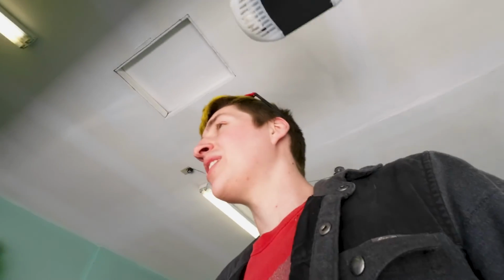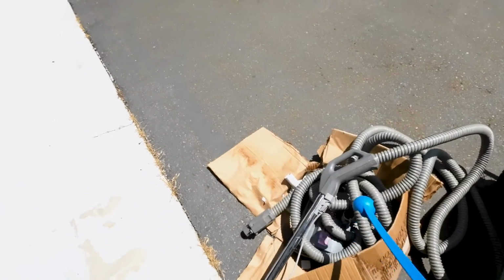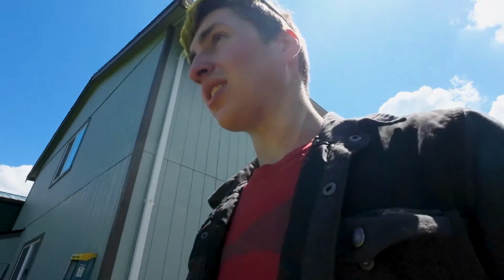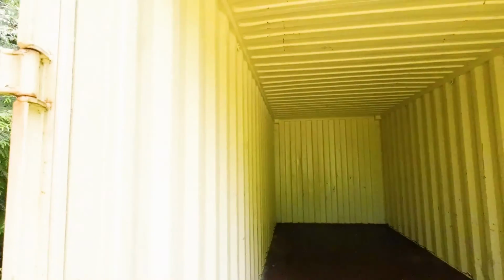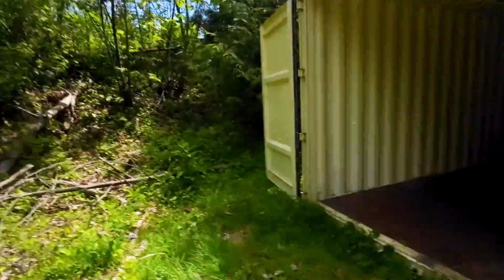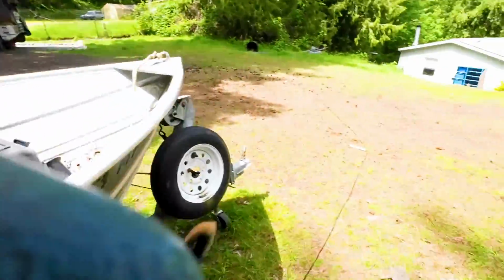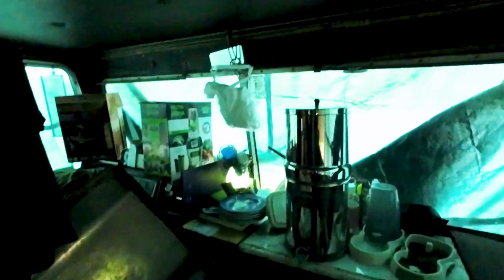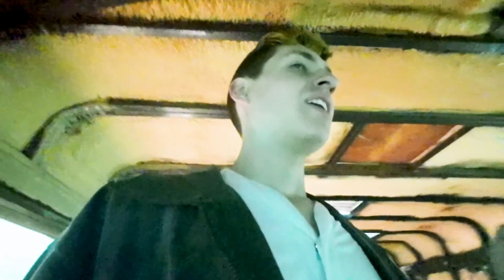2459727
Brandenowens.com
Filmed W/ DJI Action 2